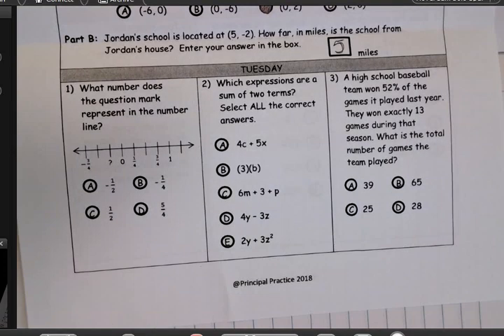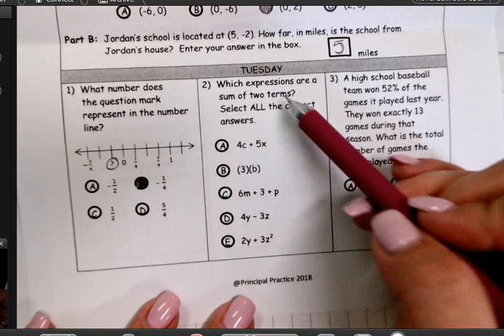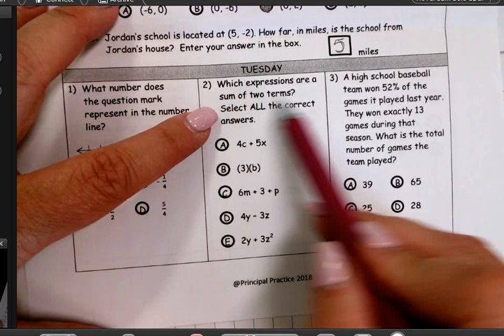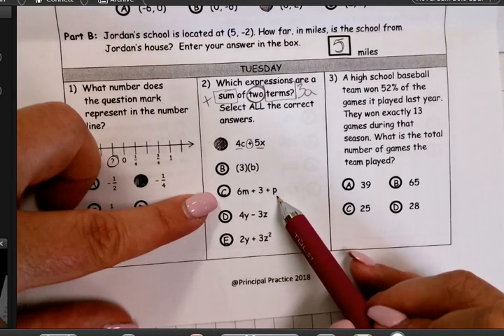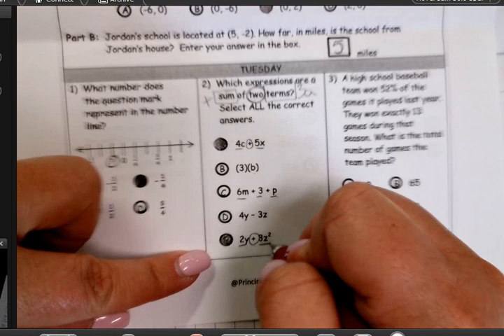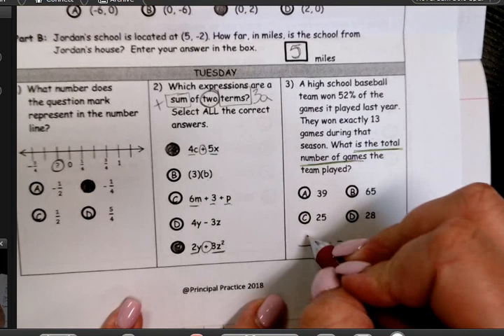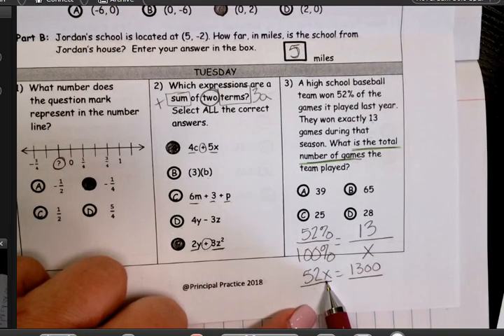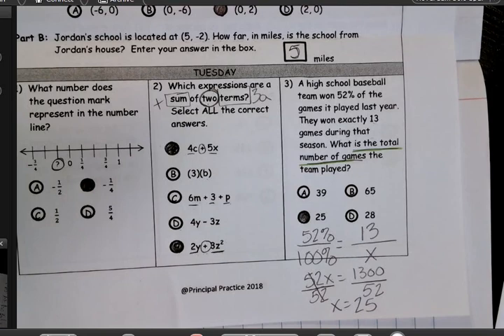Bell Ringer Week 33 Tuesday